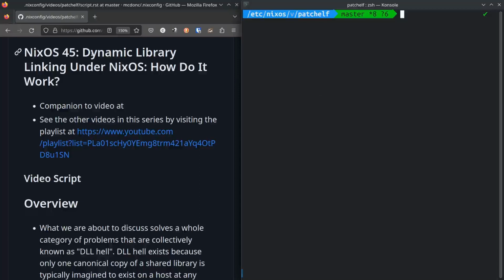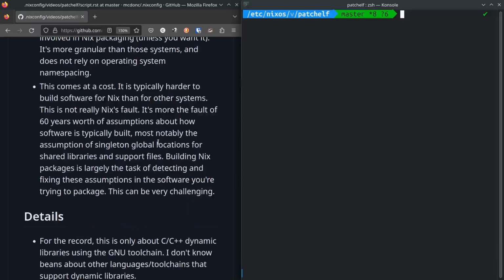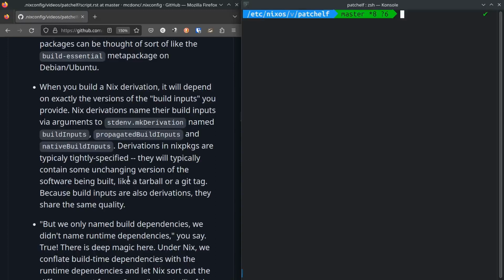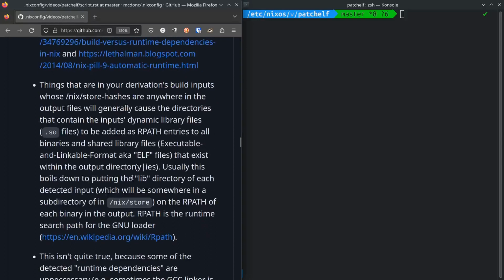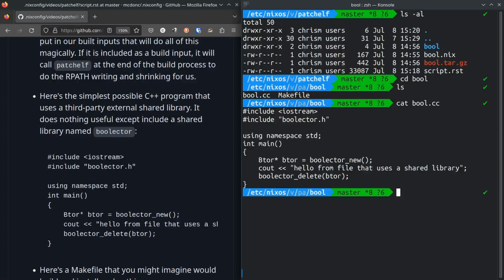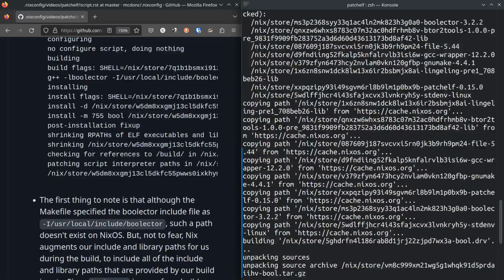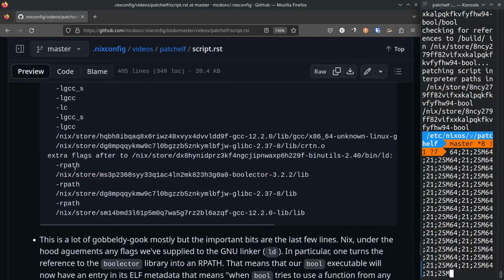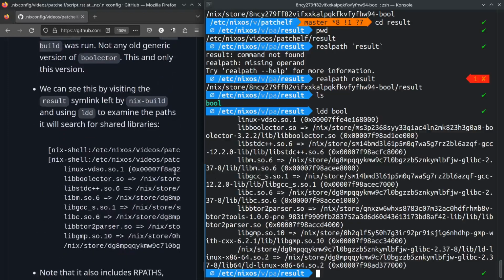NixOS 45: Dynamic Library Linking Under NixOS: How Do It Work?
Nix does a bunch of stuff under the hood that lets executables find shared libraries when a derivation is built.  Let's take a closer look.

See
for a written script that can accompany this video.